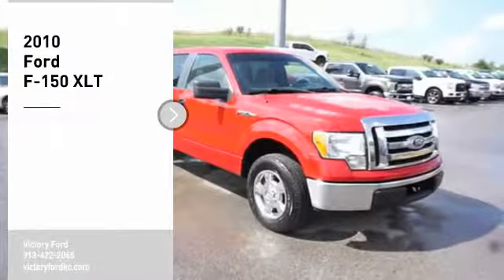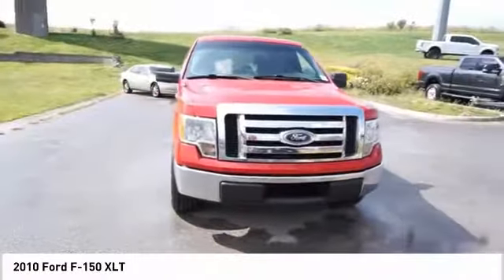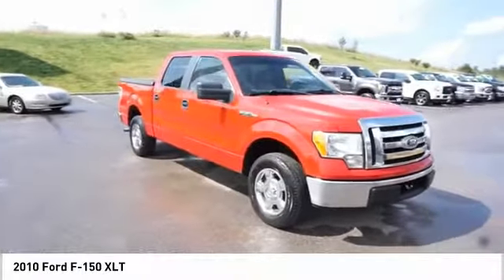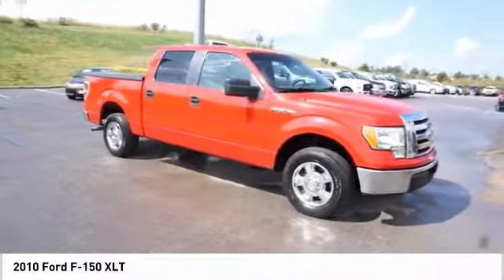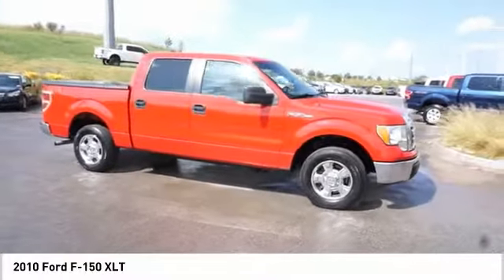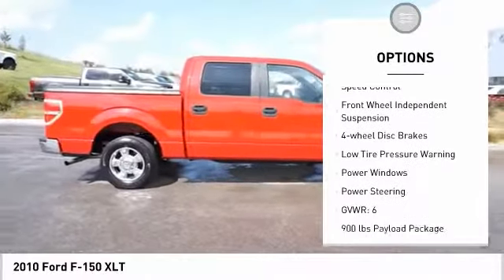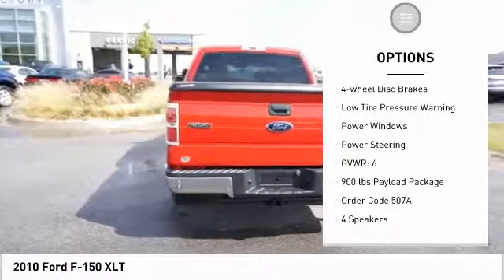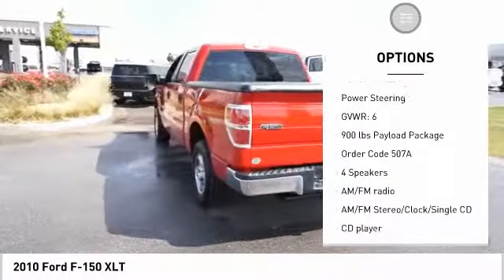2010 Ford F-150 Kansas City KS KKC32991A